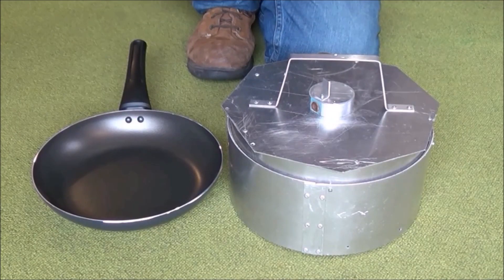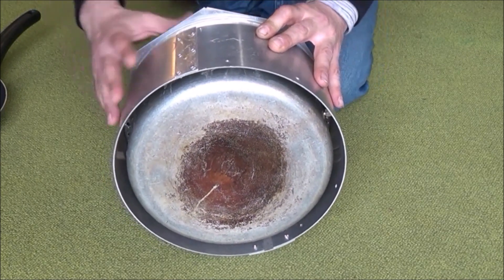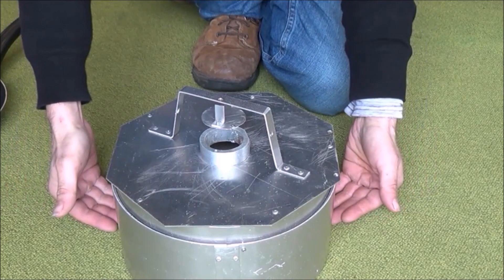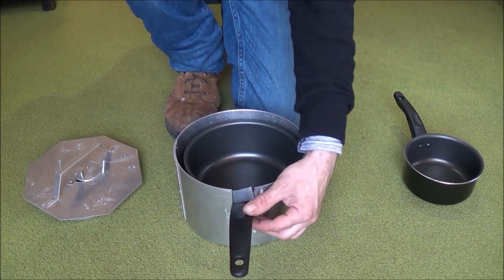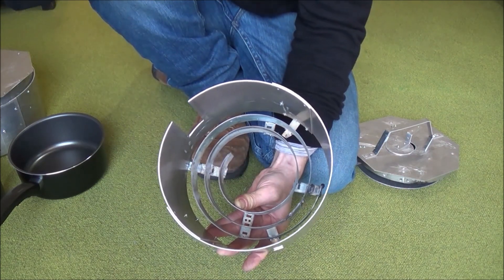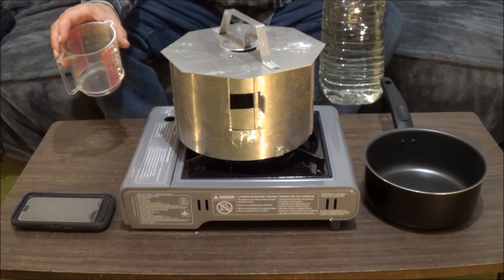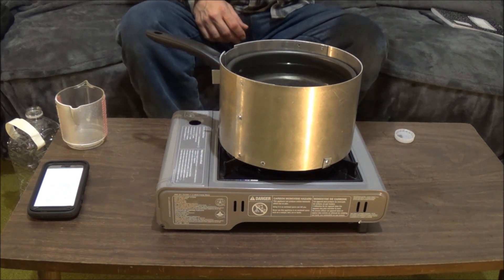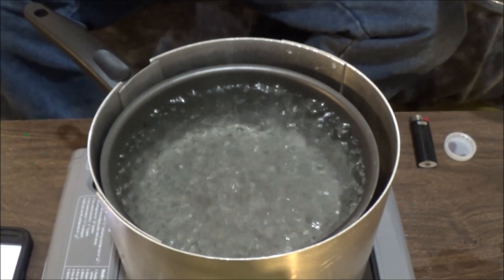Cooking Pan invention could save 240,000,000,000 watts of energy every day, just in the USA alone!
Amazing new Cooking Pan design reduces the cooking time of any meal by as much as a one third, saving you time and electricity and money! The average person in the U.S.A uses about 2,400 watts a day to cook their meals, with 300,000,000 residents that's a lot of power every day (720,000,000,000 watts), this design reduces that by a third!